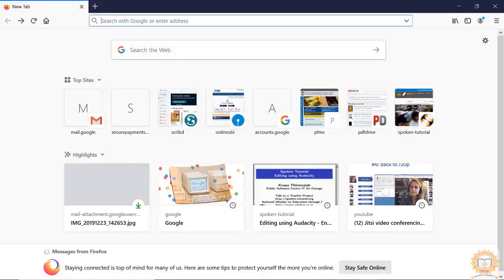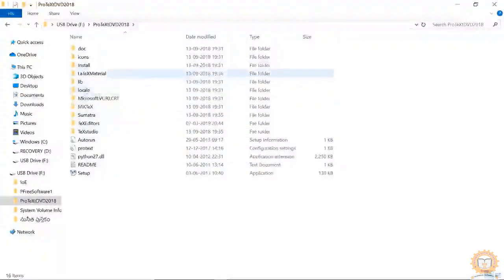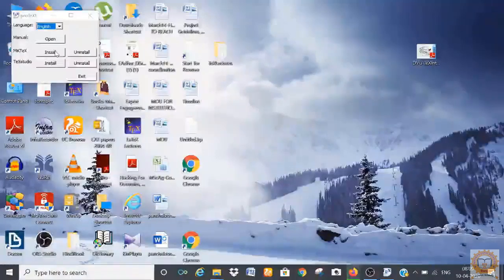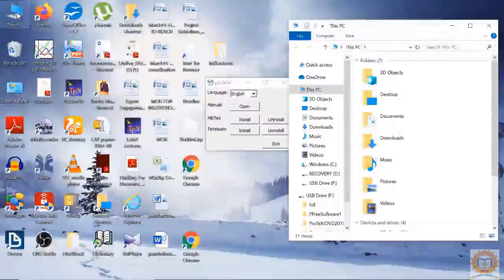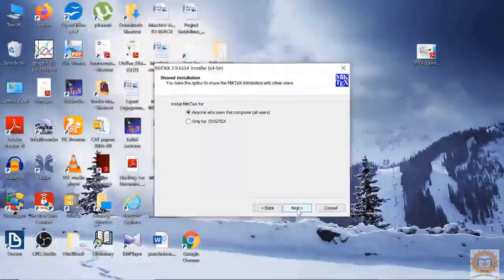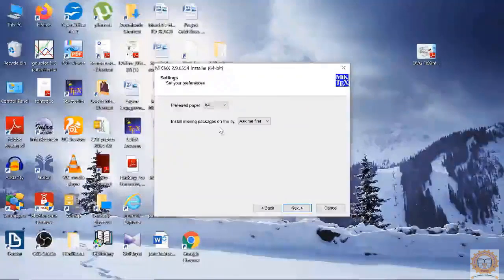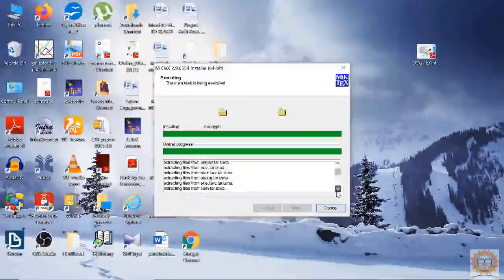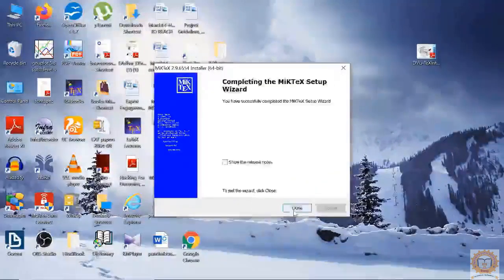2 Obtaining and Installing TeX system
One Week Online Faculty Development Program on “ LaTeX” Under UGC Scheme for Trans-disciplinary Research for India’s Developing Economy (STRIDE) component -I